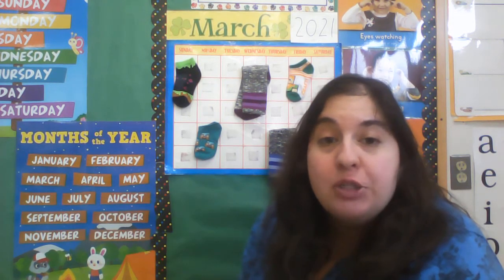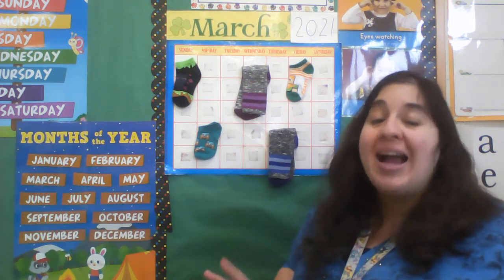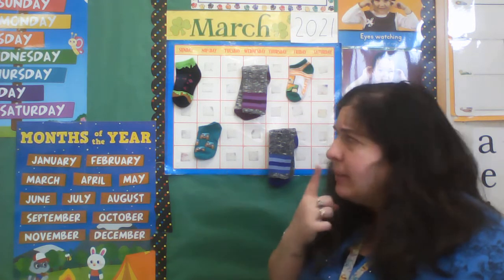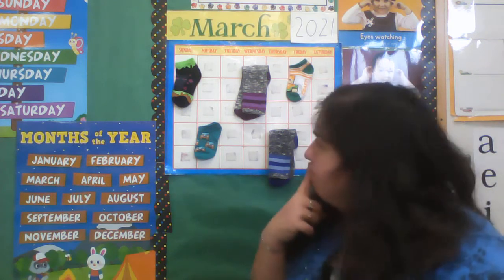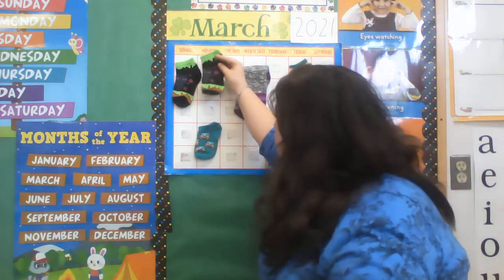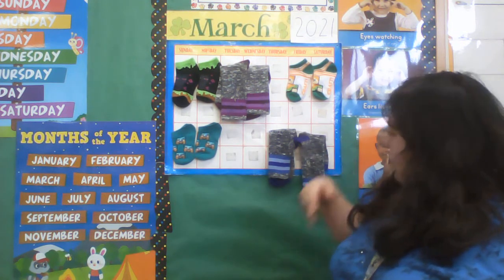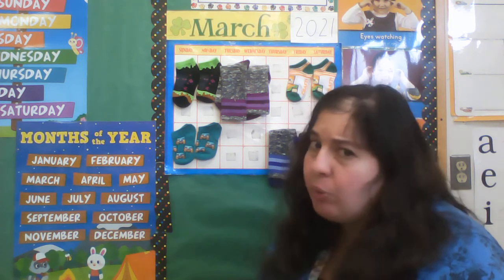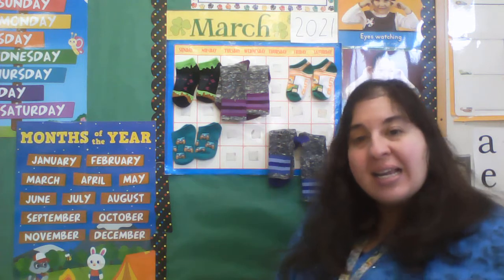Math Counting Socks Wed March 3 2021